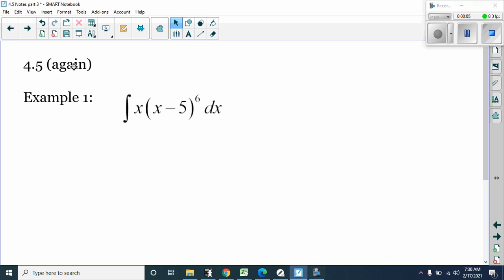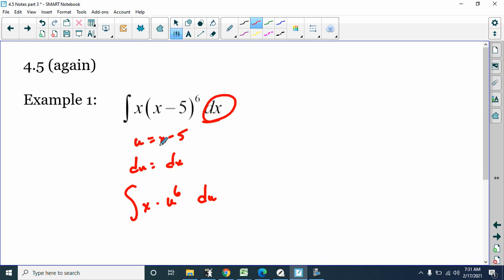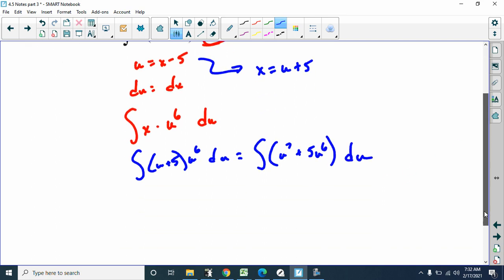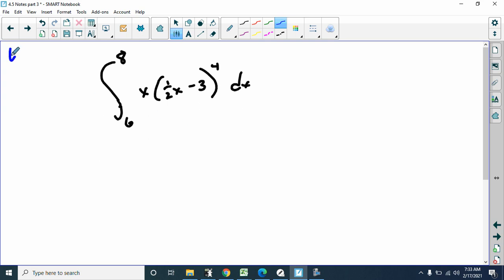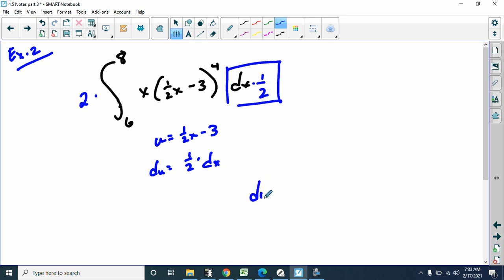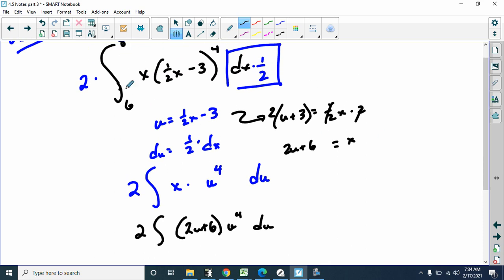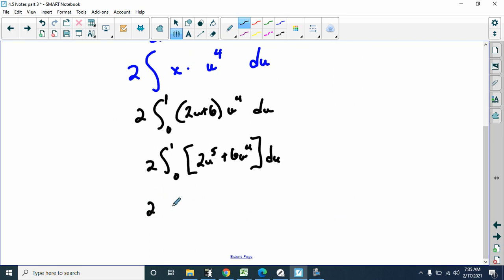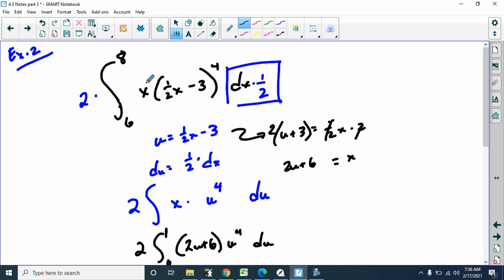AP Calculus AB - 4.5 Notes Part 3